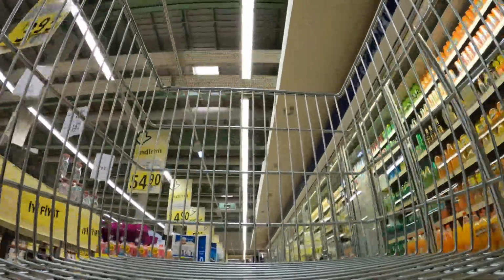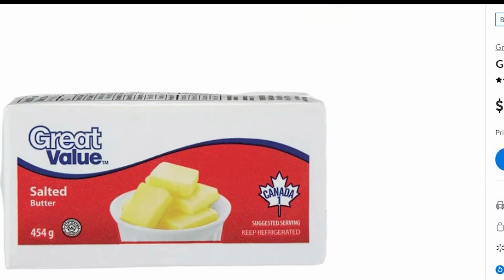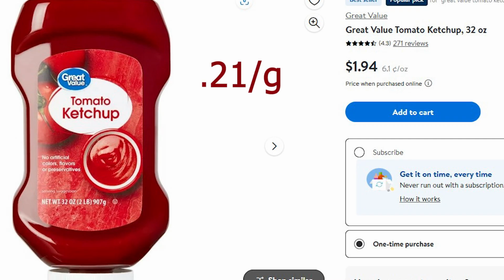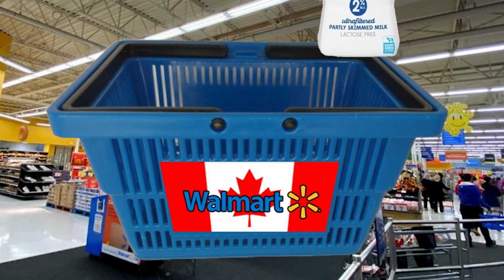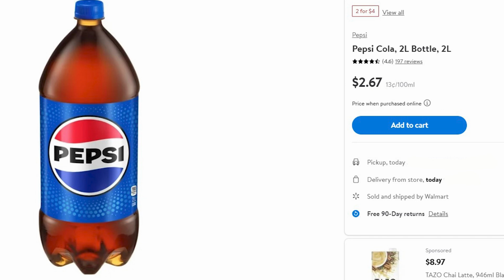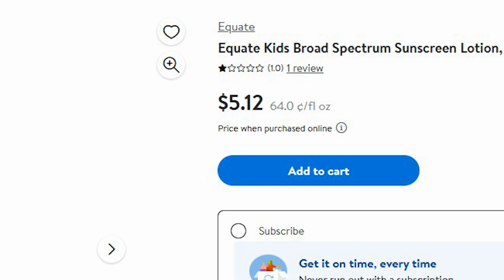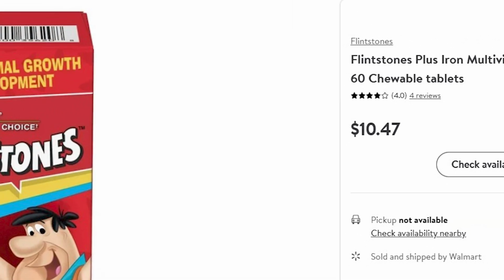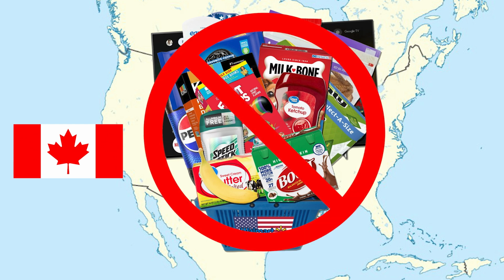Americans Pay More!? US vs Canada Prices at Walmart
Does it pay to cross the border to shop? In this video, we dive deep into the price differences at Walmart stores across these two countries. From bananas to televisions, we examine determine which country pays more.